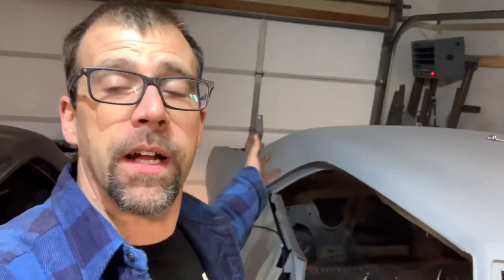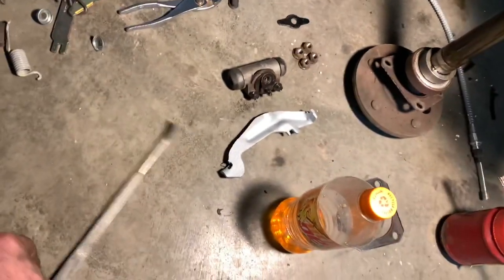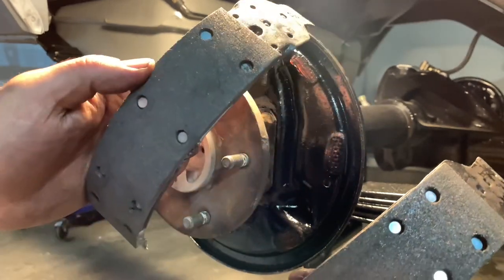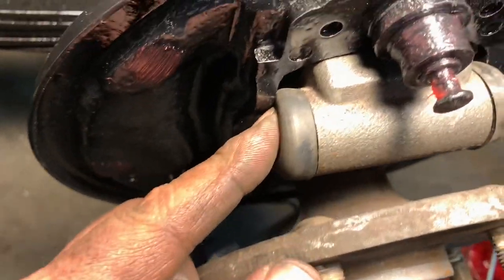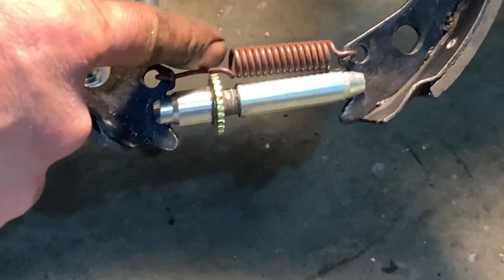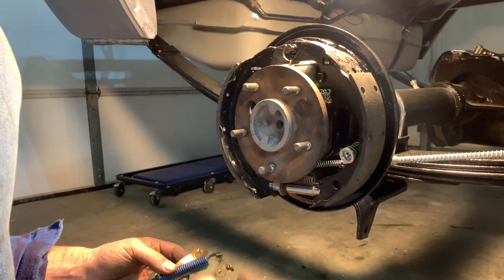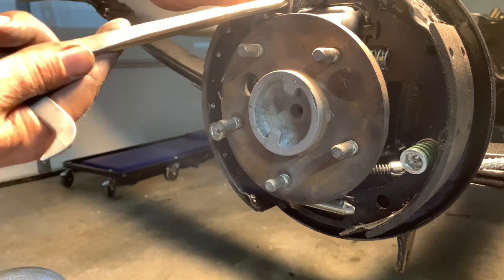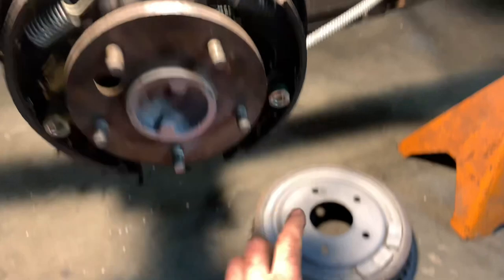Drum brake questions? Where the pieces go and how to get them there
Drum brake overhaul and assembly instructions, which shoe goes where, how does that spring fit? Got questions we have answers.  1968 Firebird Restoration finishing the rear axle overhaul.

VVG CERTIFIED SUBMISSION
-Want your car or project on YouTube?😎
-Send us a description of your project, goals, what you have done, and the toughest part so far. And some photos and if chosen we will add your build to a up coming video.